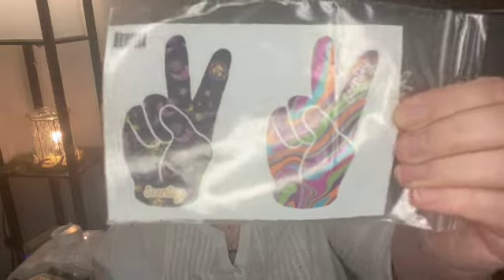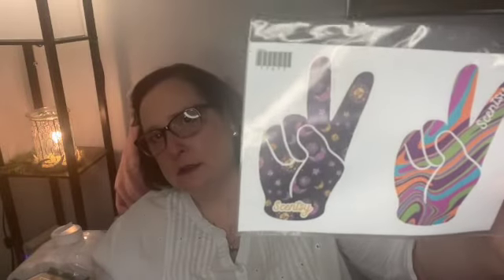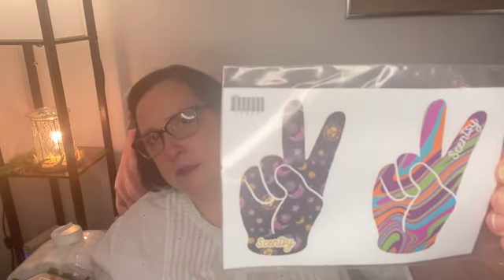April's Scentsy Club Unboxing SD 480p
Unbox April's Scentsy Club with Sammy the Bird and me!